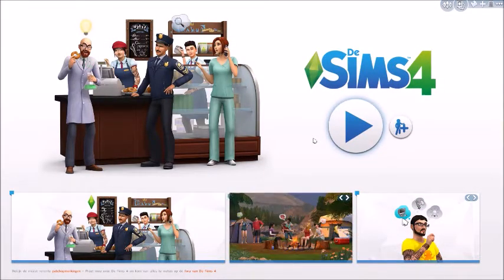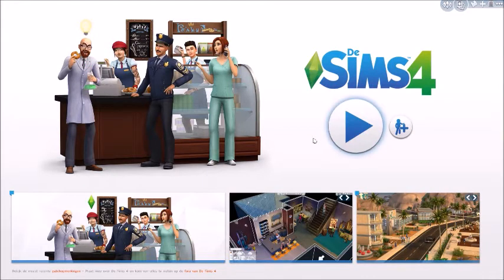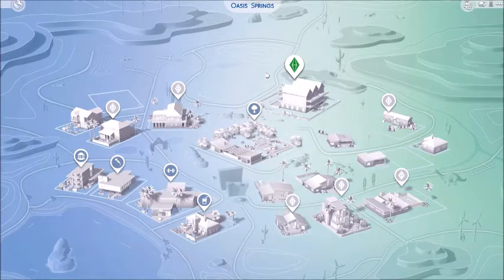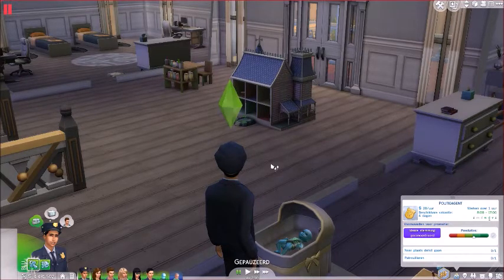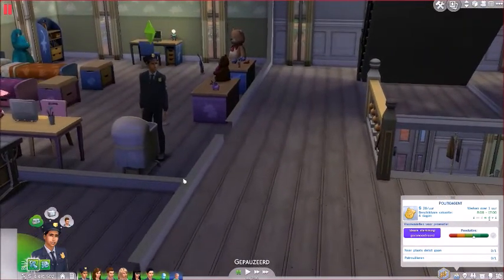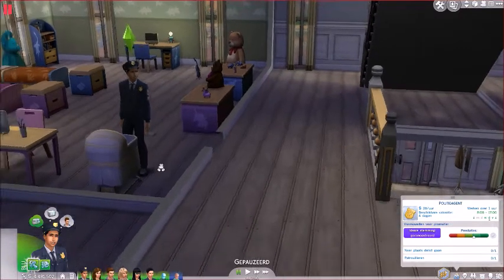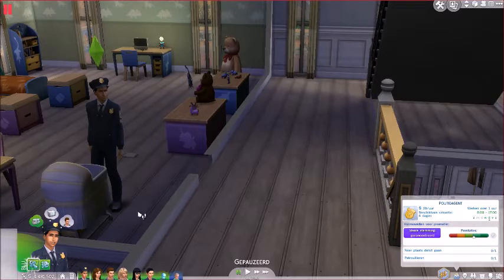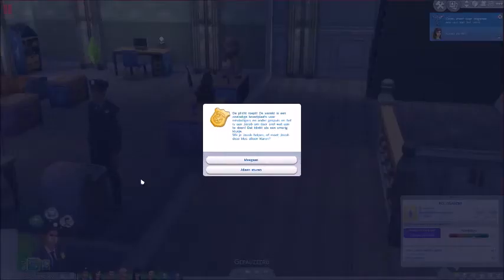Let's Play: The Sims 4 Get To Work - Detective Career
So I have just made my first Let's play! I am aware that I still have a lot to learn, so constructive criticism is appreciated!
Leave your remarks in the comments!